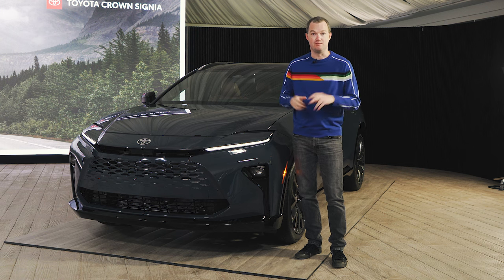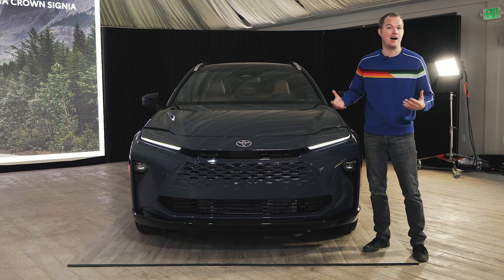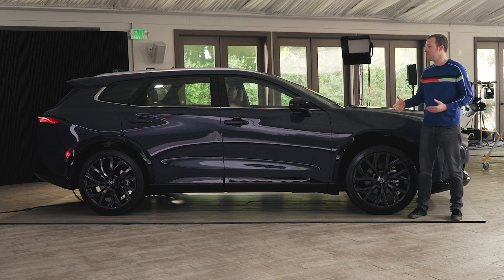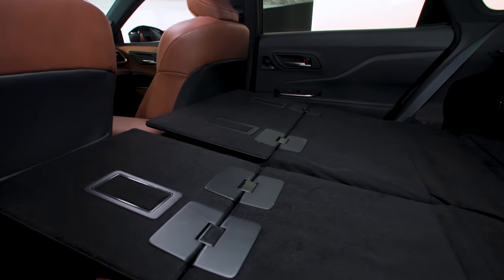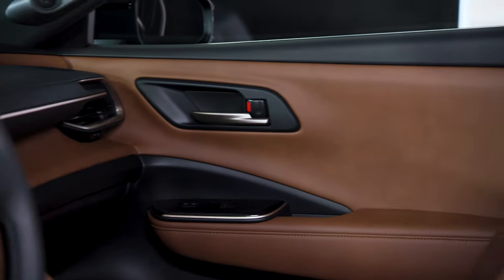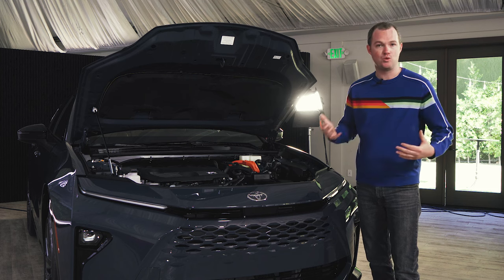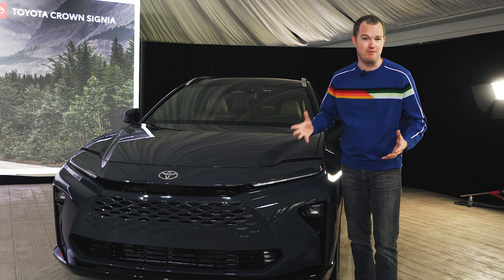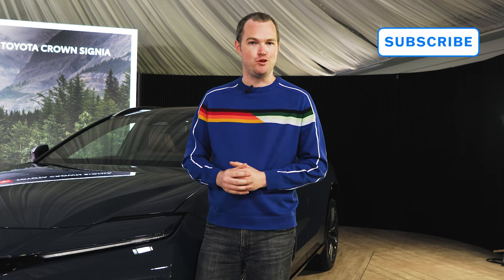2025 Toyota Crown Signia: First Look Debut | Heir Apparent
Join us as we get our First Look at the 2025 Toyota Crown Signia.

Toyota grows its lineup today with the launch of the 2025 Crown Signia. The new hybrid-electric SUV from the automaker goes on sale next summer, joining the Crown sedan in the company's US portfolio.
The only powertrain available is Toyota's Hybrid Electric Vehicle system that pairs a 2.5-liter four-cylinder engine with two electric motors. It has three driving modes: Eco, Normal, and Sport. Eco maximizes battery range and fuel efficiency, while Sport sharpens the throttle response. An EV Mode allows the Crown to travel on only electricity at low speeds for short distances.

00:00 - Intro
00:25 - Exterior Design
01:43 - Interior
02:26 - Powertrain
02:55 - Conclusion